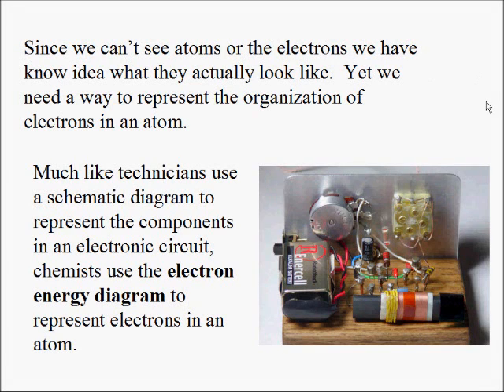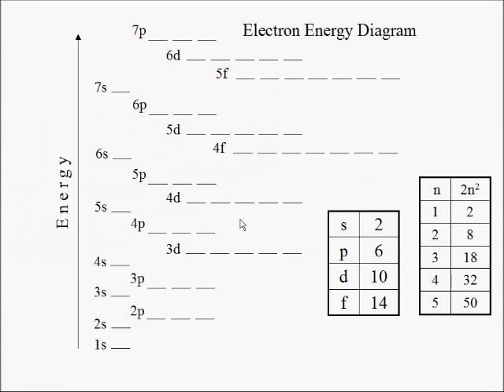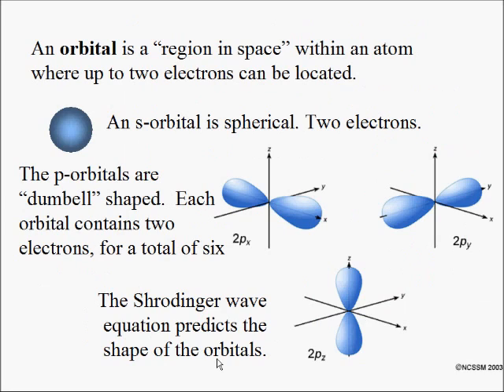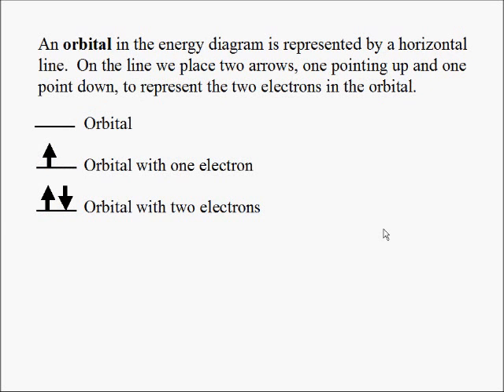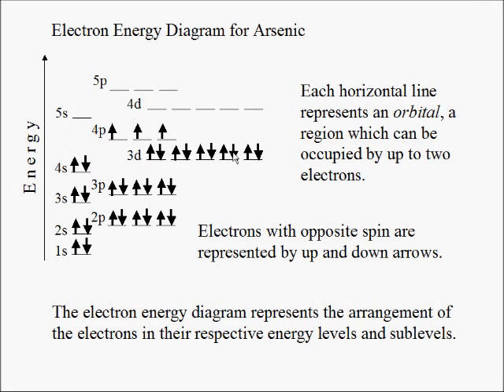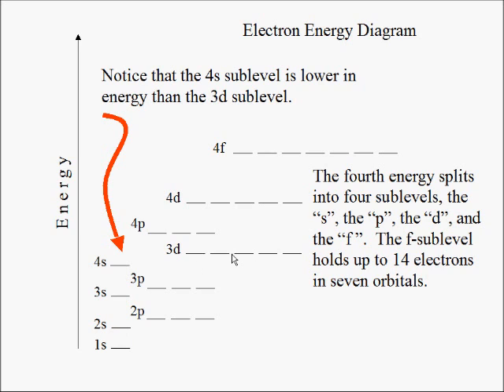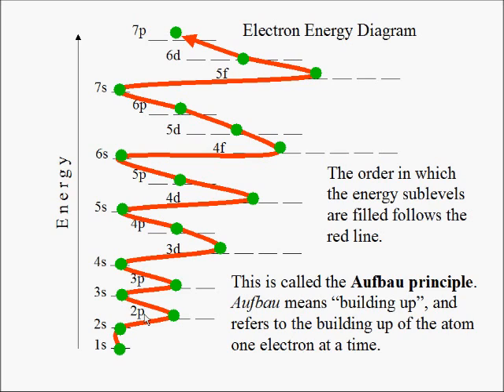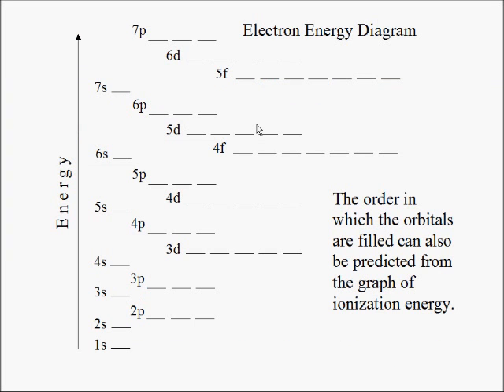ionization energy 4-6.wmv